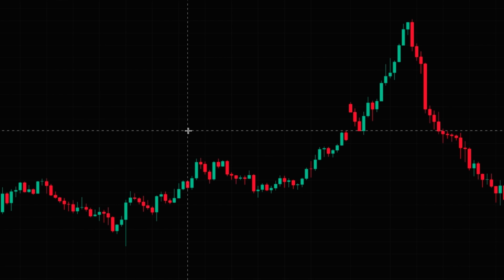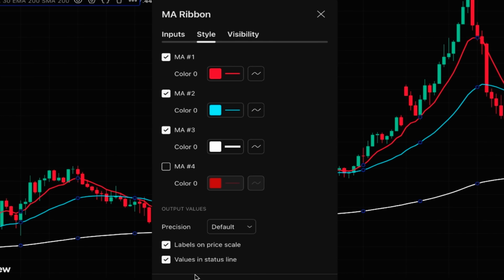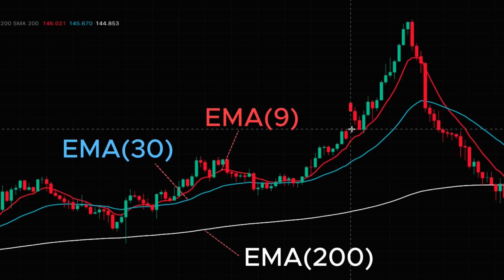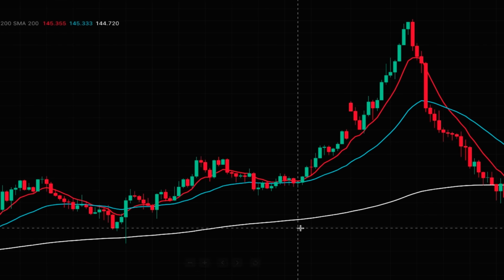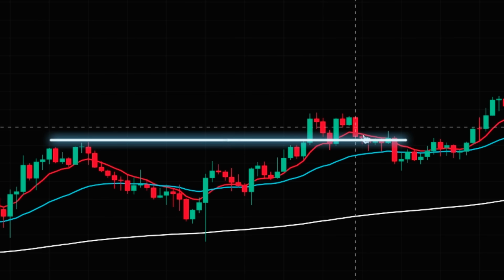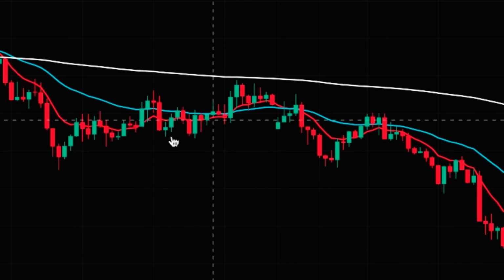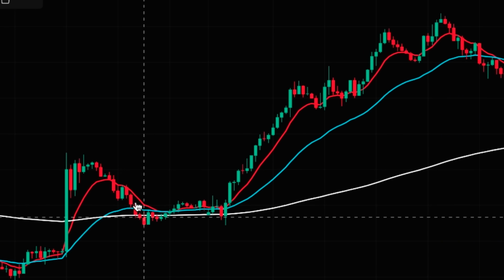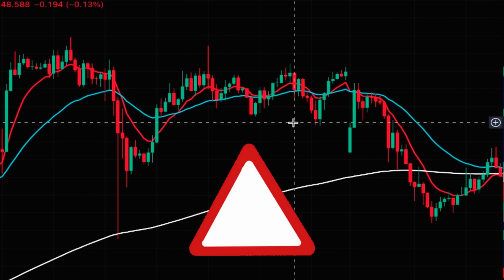Best EMA Settings Ever! It Tells You Exactly When to ENTER & EXIT Trades!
VIDEO DESCRIPTION:

Best EMA settings ever are explained in this video that tells you exactly when to enter and exit trades. Three exponential moving averages with special settings and combinations are used in conjunction with price action trading concepts to create the most accurate and profitable trend following trading strategy on TradingView platform.